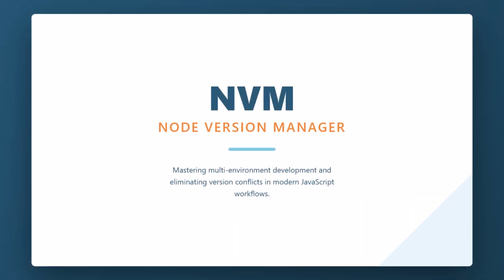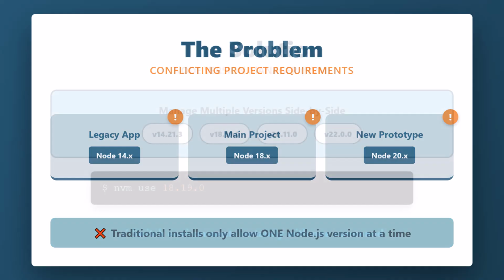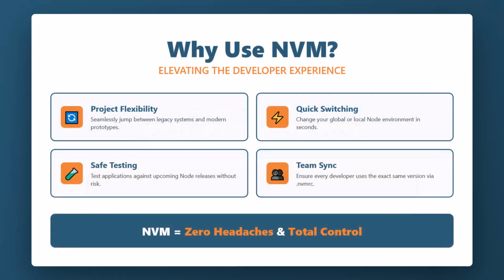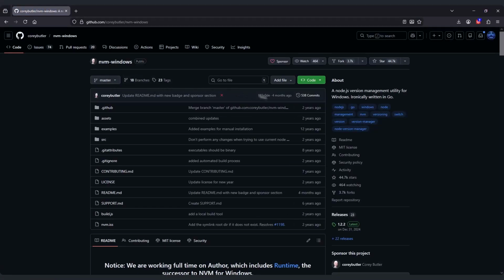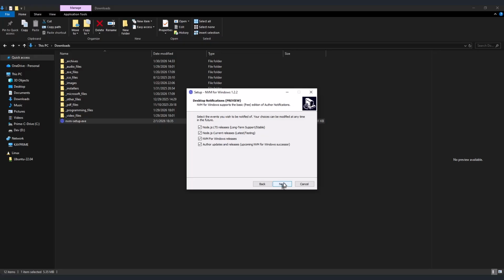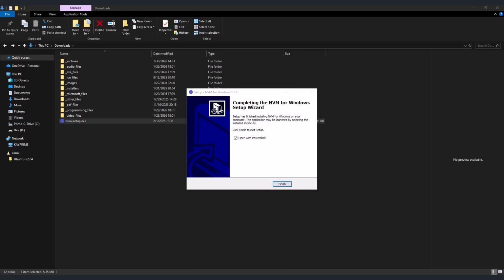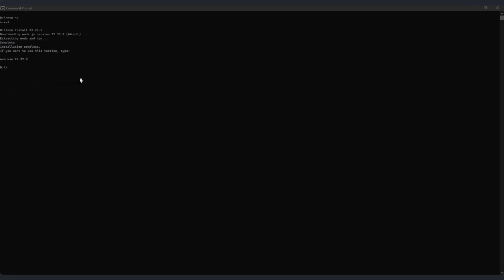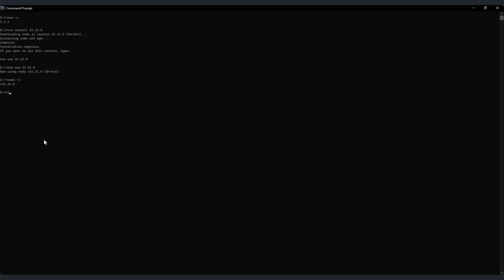Install NVM on Windows (nvm-windows) + Switch Node.js Versions Easily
Tired of Node.js version conflicts on Windows? In this video, you’ll install NVM for Windows (nvm-windows) so you can install multiple Node.js versions and switch between them instantly for different projects.

✅ Great for modern web dev stacks (React, Vite, Next.js, Electron, etc.)
✅ No more “it works on my machine” version chaos
✅ Install Node 22.22.0 and verify everything in minutes

Commands used in the video:
nvm -v
nvm install 22.22.0
nvm use 22.22.0
node -v

What you’ll learn:
• What NVM is (and why Windows devs need it)
• How to install nvm-windows
• How to install a specific Node.js version
• How to switch Node versions per project

Chapters:

0:00 - 0:04 - Intro
0:05 - 0:25 - What is NVM
0:26 - 0:55 - What problem does NVM solve?
0:56 - 1:18 - How is NVM the solution?
1:19 - 1:30 - Why use NVM?
1:31 - 2:12 - Downloading NVM
2:13 - 3:27 - Installing NVM
3:28 - 4:51 - Verifying installation & usage
4:52 - 4:57 - Outro